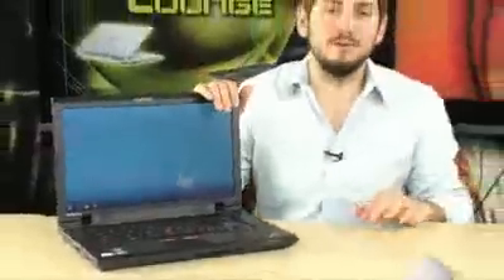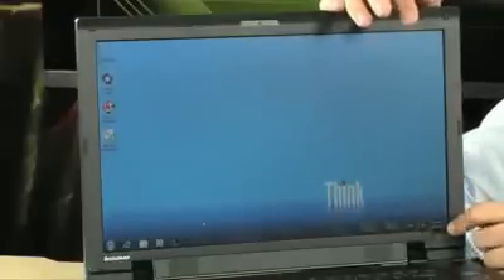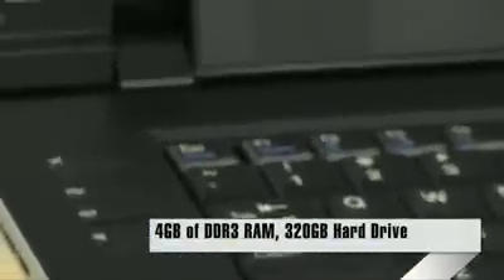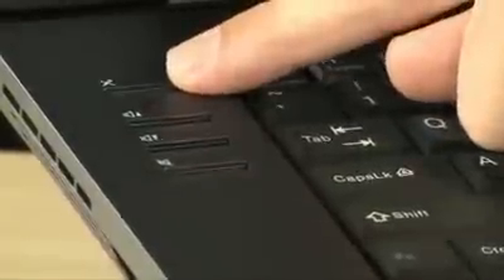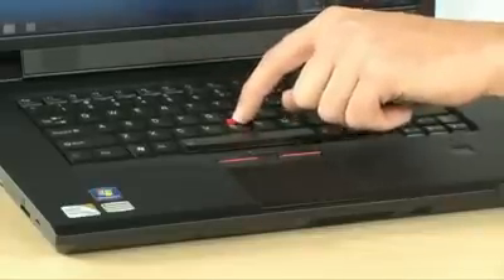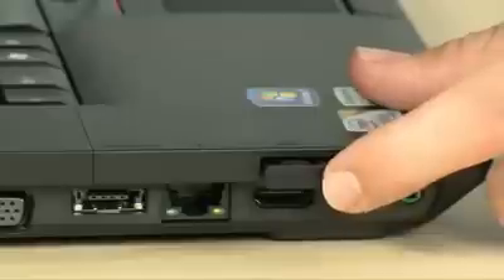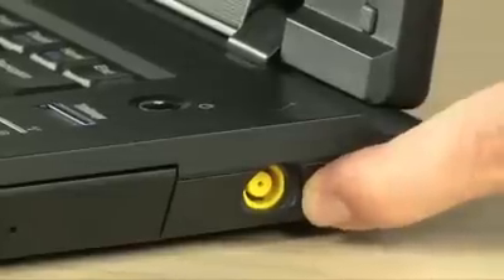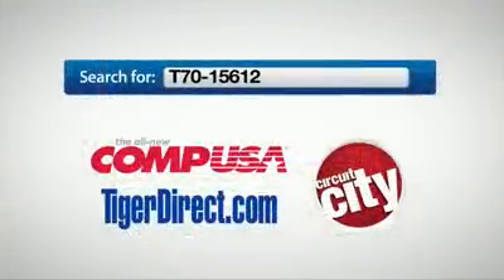Lenovo ThinkPad SL510 2847-9YU Laptop.flv